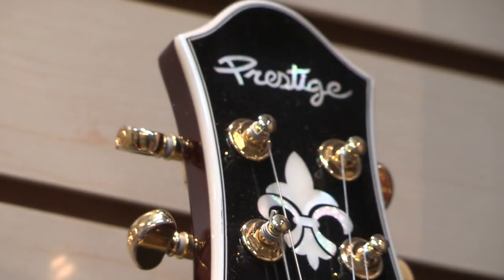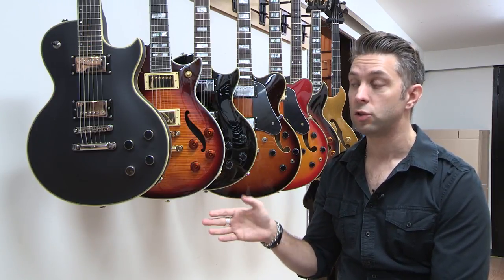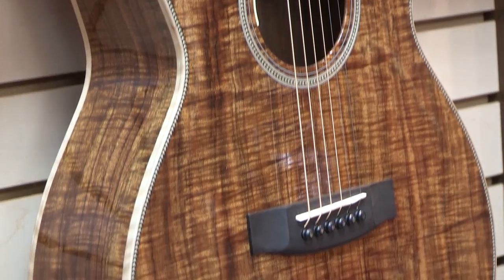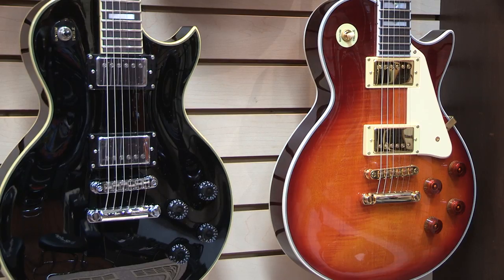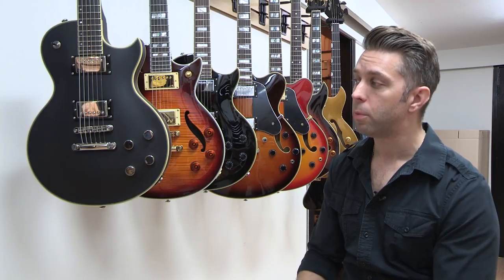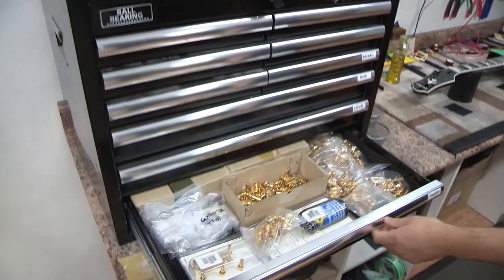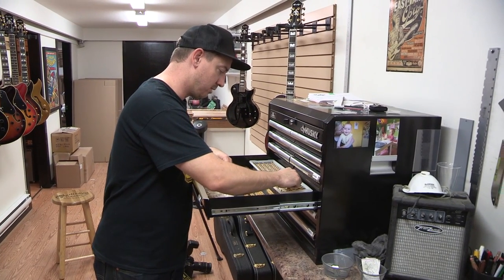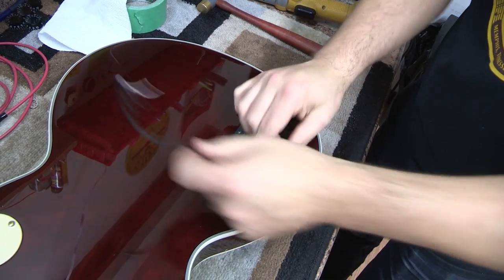Prestige Guitars of North Vancouver is rocking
Adrian O'Brien, VP of marketing and sales for Prestige Guitars out of North Vancouver, discusses the complex manufacturing process, and bespoke, hand-made care and attention that goes into every guitar they make.